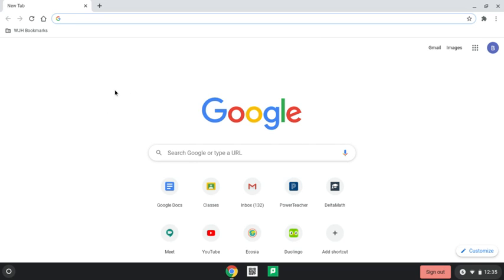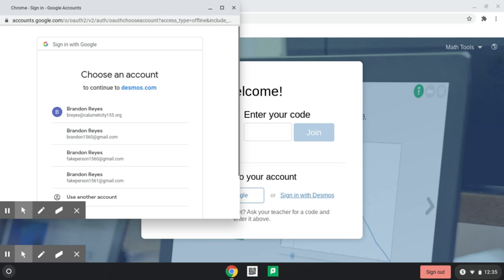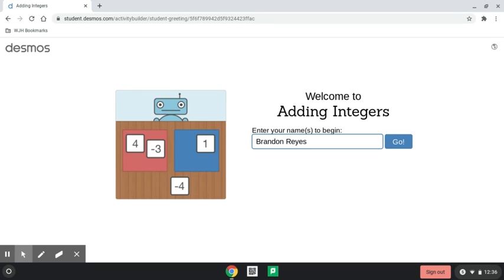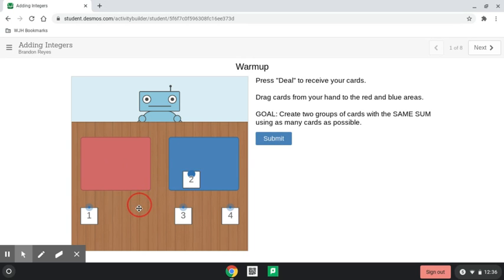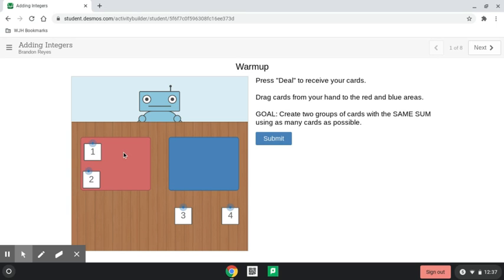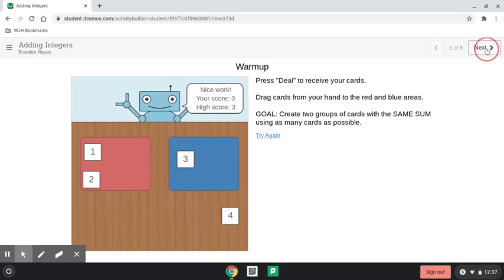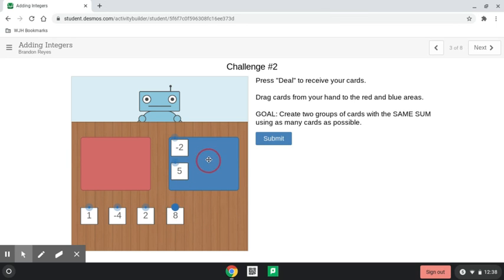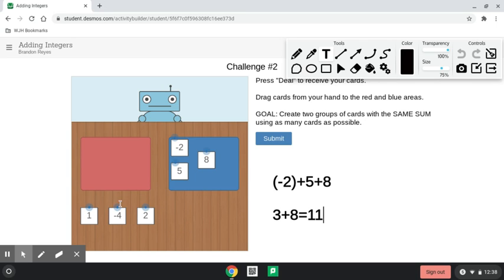First Desmos Assignment Demo